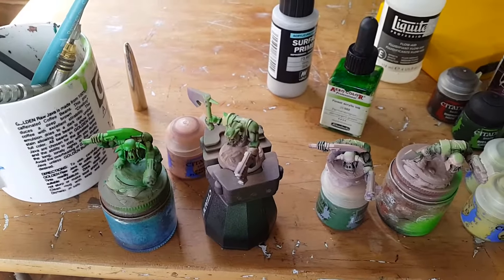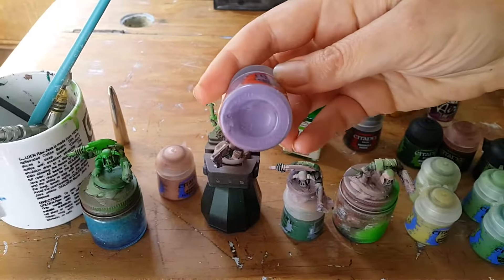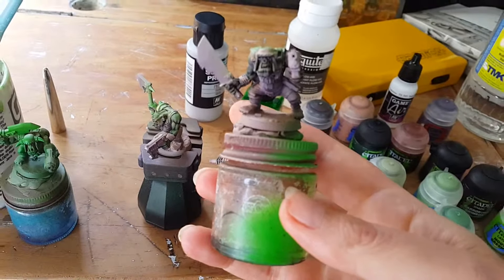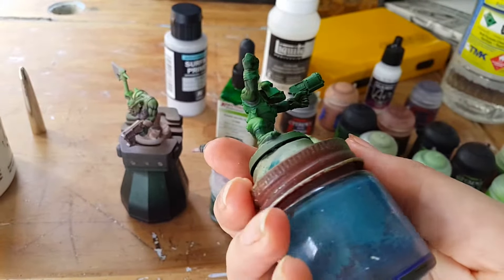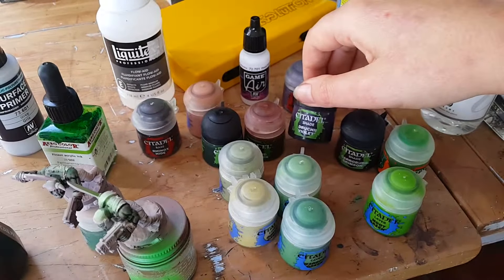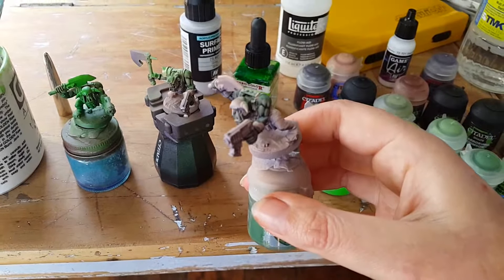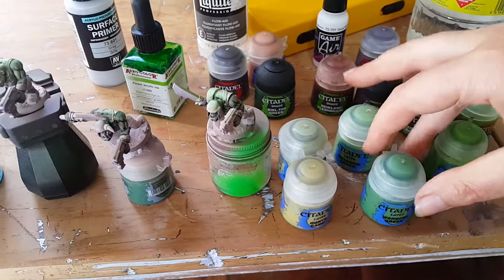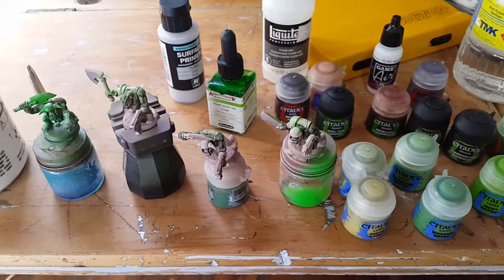Underpainting miniatures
Using what paints I have to establish light values on these dudes and citadel shades for ork skin variation.